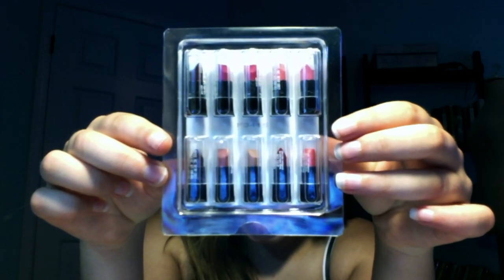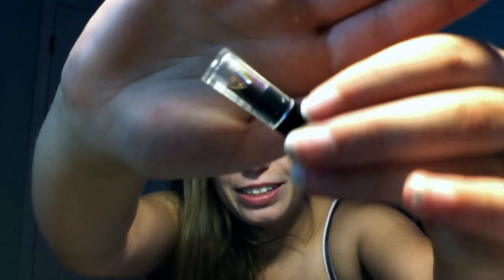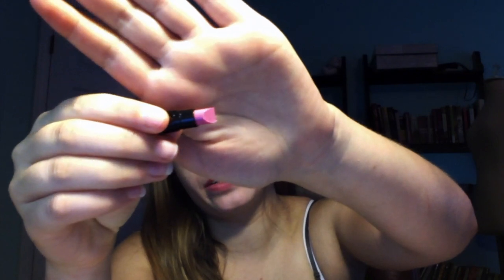Avon Lip Swatch